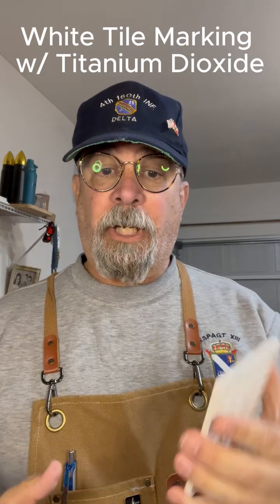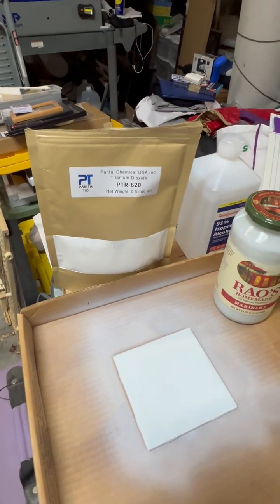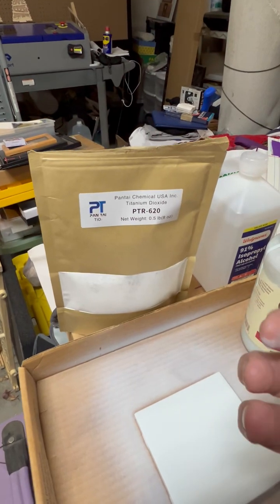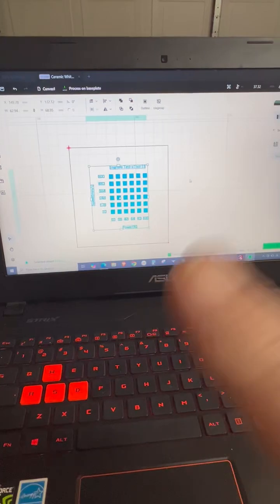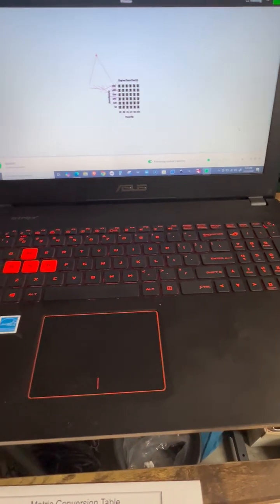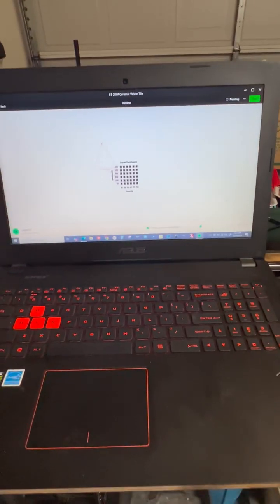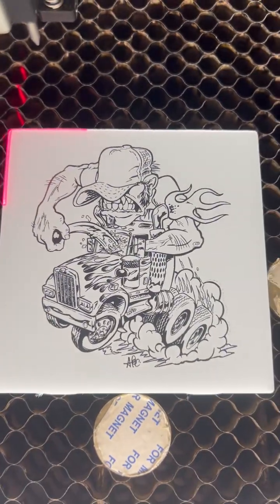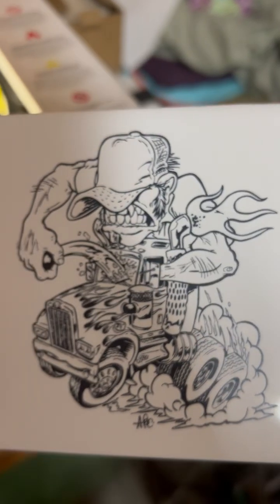Marking White Tile using Titanium Dioxide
This video is to help and Show laser engravers what I use to mark White Tile, which is the same process used for doing White Ceramic Mugs.

Titanium Dioxide: